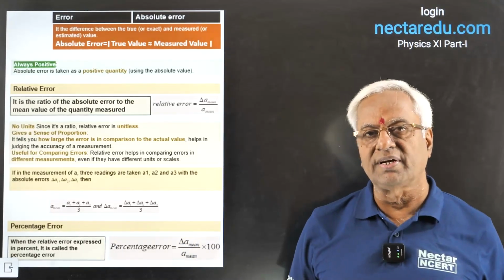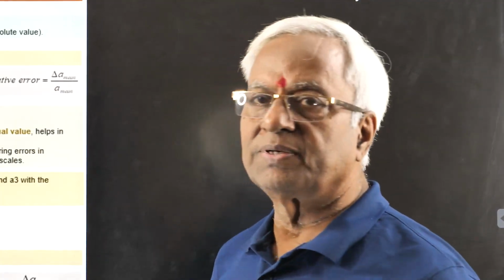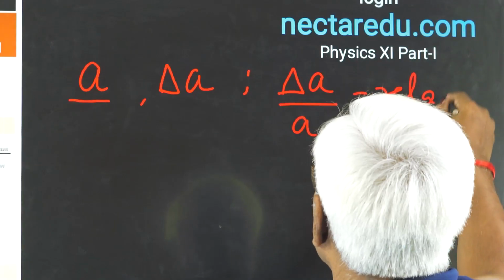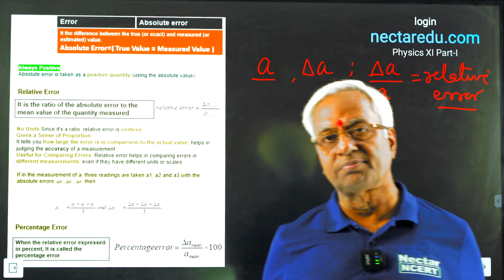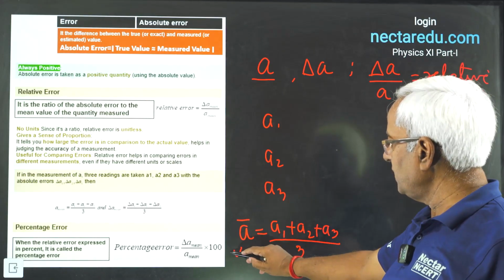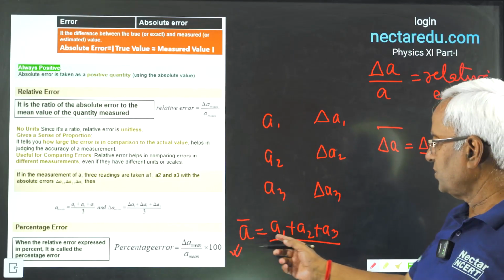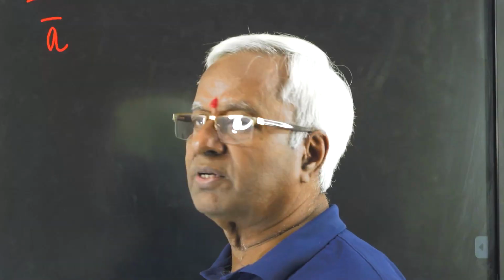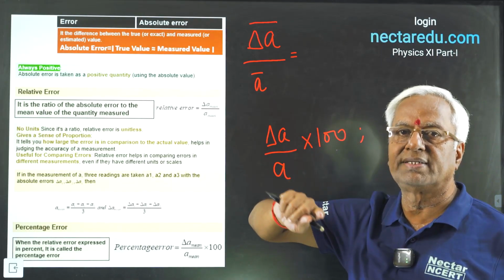Class 11 Physics | Unit and Measurement - XIII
Welcome to Nectar Physics, your complete guide to Class 11 Physics concepts!
In this video, we explain the Unit and Measurement chapter from Nectar Book (Class XI Part I).
This topic continues Error Analysis (Part 2) — focusing on Absolute, Relative, and Percentage Errors in Physics measurements and calculations.

🎯 Topics Covered in This Video:
✅ Definition of Absolute, Relative & Percentage Errors
✅ Difference Between Accuracy and Precision
✅ Error Calculations with Examples
✅ How to Reduce Measurement Errors
✅ Practice Problems for NEET & Board Exams

Anyone wanting to understand data error and result accuracy in experiments

🎓 About Nectar Education:
Nectar Book provides page-by-page Physics learning with clear examples, formulas, and question frames.
This video explains how to calculate and compare measurement errors easily for exam preparation.

📅 Next Video: Page 14 – Combination of Errors (Error Analysis Part 3)